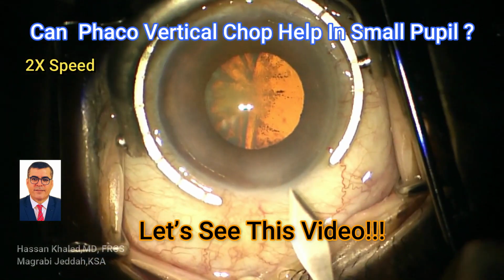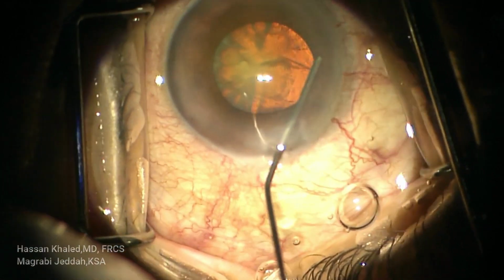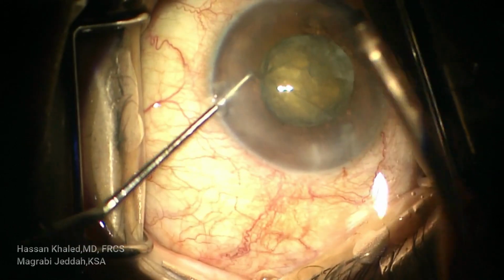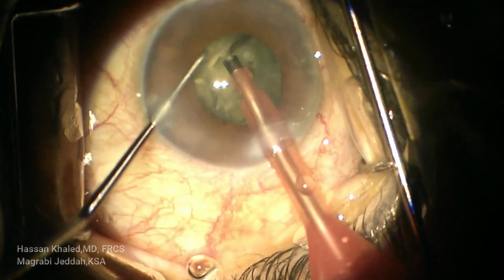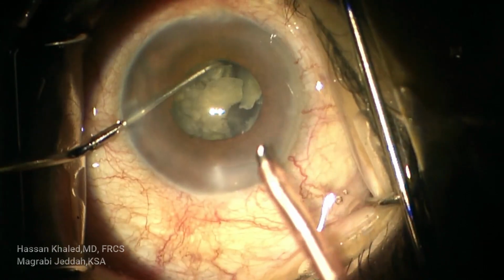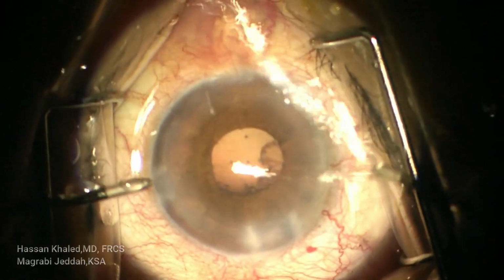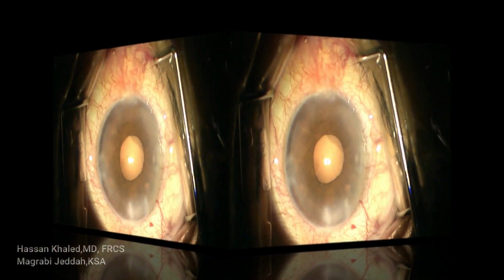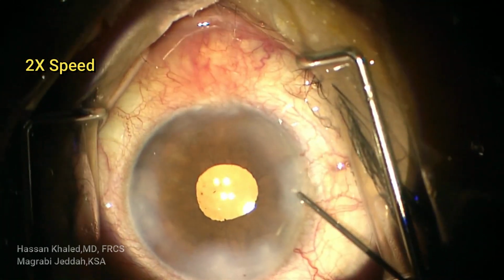Can Phaco Vertical Chop Help In Small Pupil